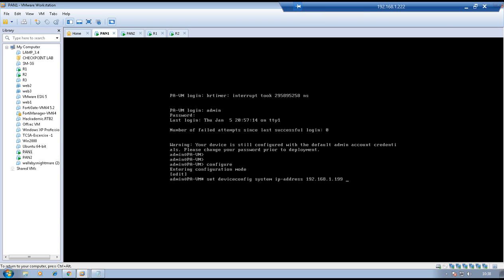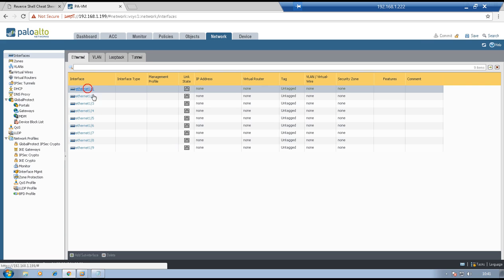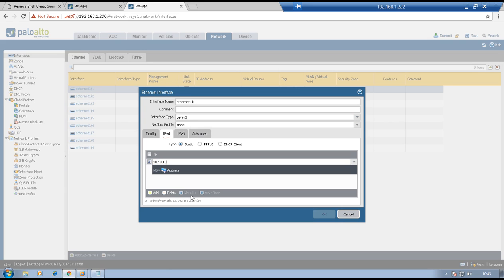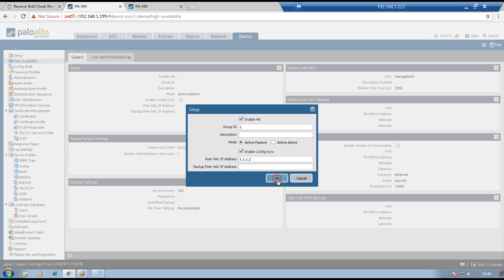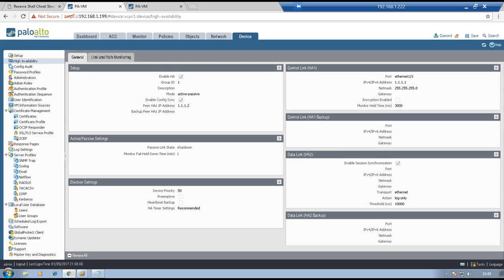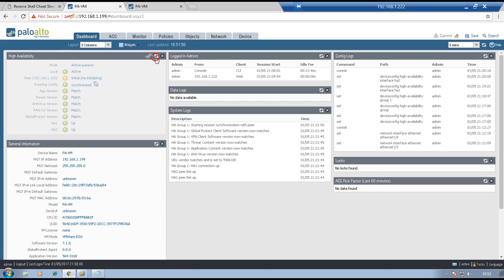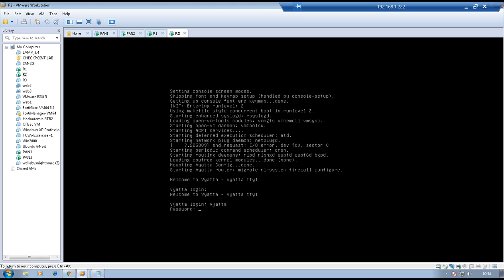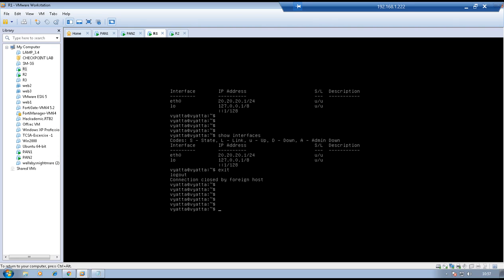PAN Cluster Configuration